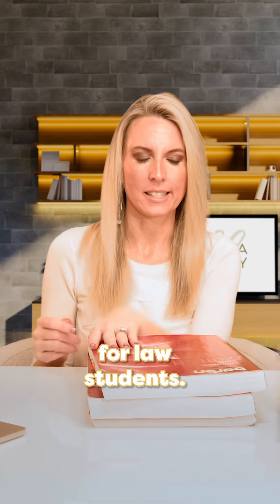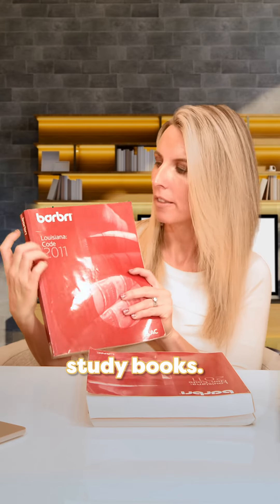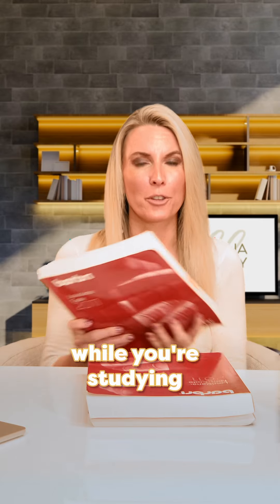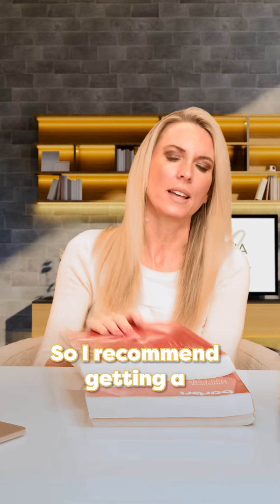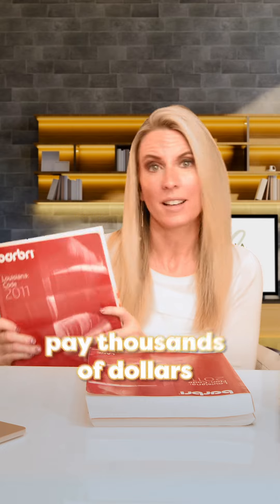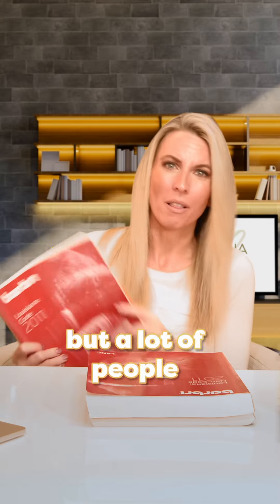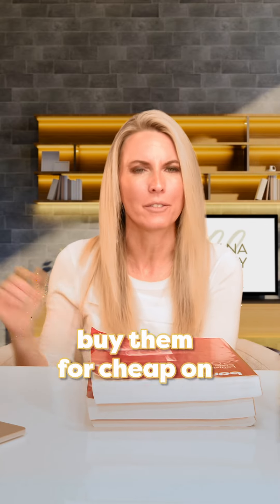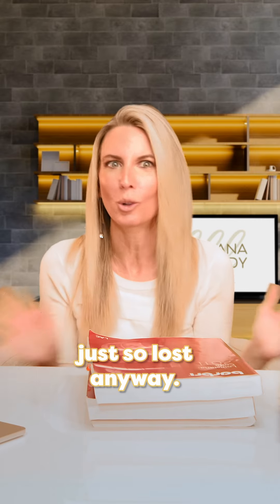Law students, listen up! 📕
Bar review study books are not just for bar prep! They offer a great overview of various areas of law and can be a useful tool in your studies.

TOP TIP: Get yours on second-hand sites or ask around for hand-me-downs from previous students!